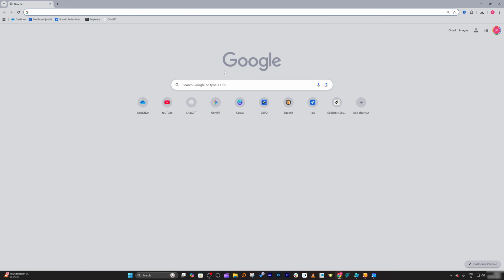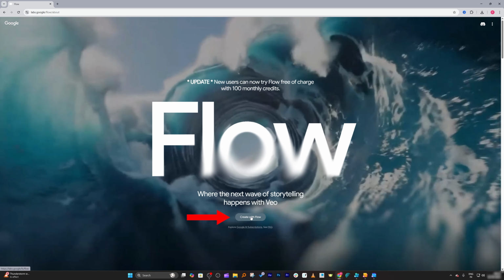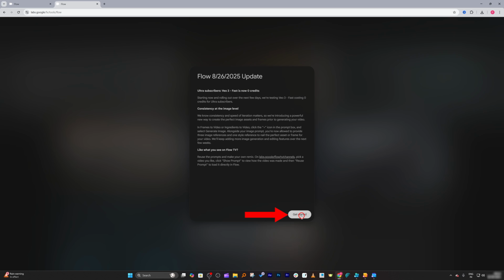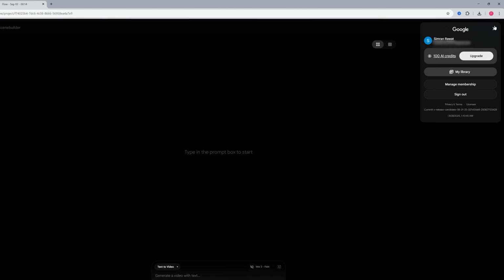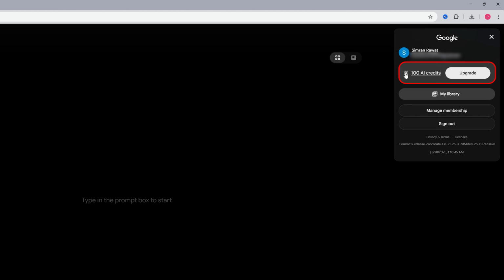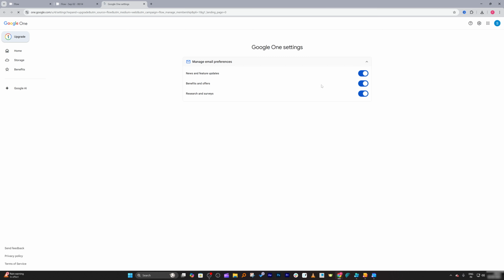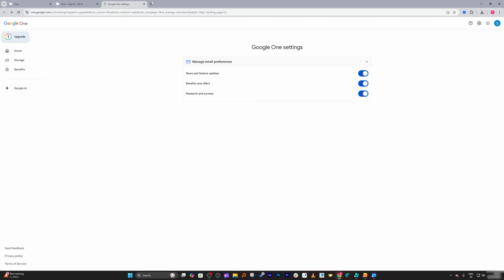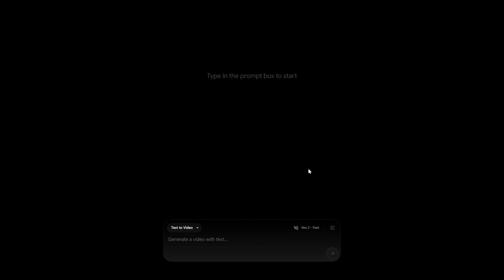Finally! Google Veo 3 FREE Access (No Catch) | Text & Image to Video AI Generator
Google has officially started offering Veo 3 for FREE!
Now you can create text-to-video AI content using Google Flow without a paid subscription. In this video, I will show you step by step how to access your free 100 credits, generate videos, upscale them to Full HD, and download them — all without spending a single rupee.
In this video, I will show you:
✔️How to sign up for Google Flow free plan
✔️How to use your 100 AI credits wisely
✔️Veo 2 vs Veo 3 credit usage explained
✔️How to generate stunning AI videos with Veo 3
✔️Free upscaling to sharper HD videos
✔️Best tips to maximize your free Veo 3 access

📌 Chapters
00:00 – Intro
00:14 – Getting started with Google Flow
00:33 – Free account & 100 credits
01:07 – Credit usage (Veo2 vs Veo3)
01:34 – First video generation demo
02:16 – Download & upscale options
02:35  – Upscaling to Full HD
03:13 – Conclusion

Google Veo 3 is FREE! Create AI Videos with 100 Credits
Finally! Google Veo 3 Free Credits | Full Tutorial
100 Free Credits on Google Veo 3 | Step-by-Step Tutoria
technoholic,  veo3 free, veo 3 free unlimited, image to video ai free, free ai video generator, how to use veo 3 for free